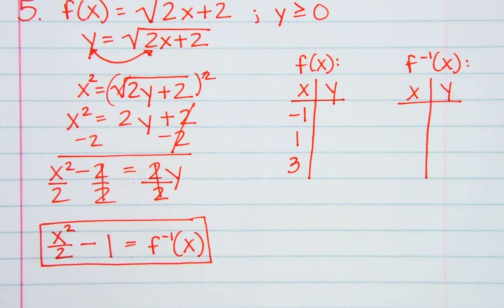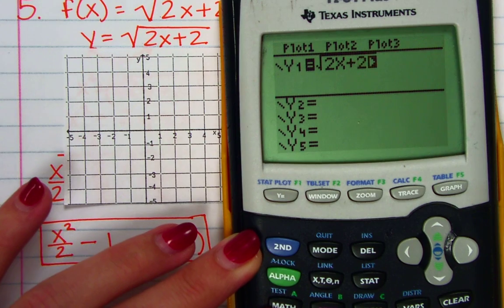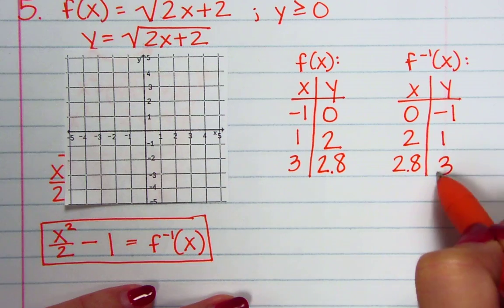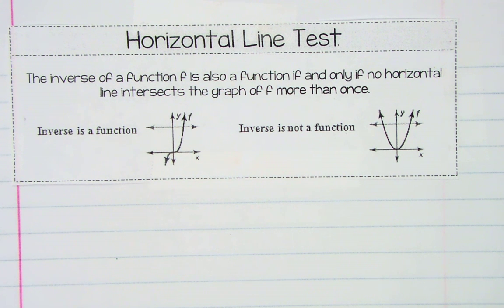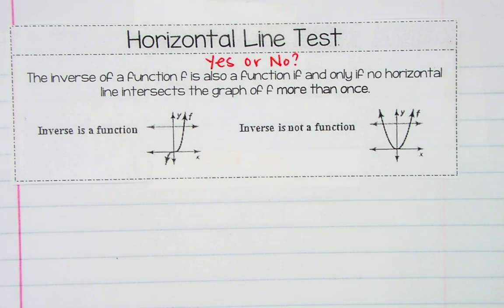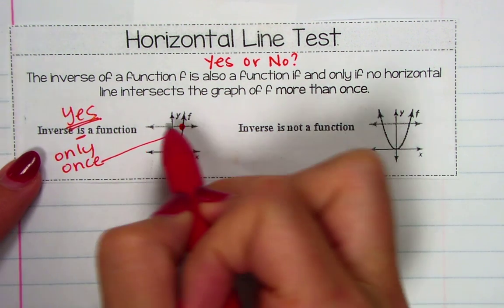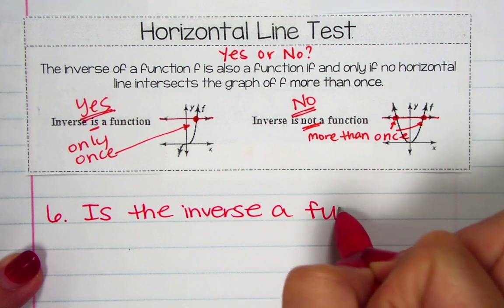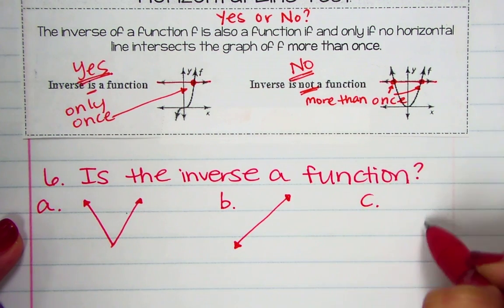5.7 Inverse Functions Part 5